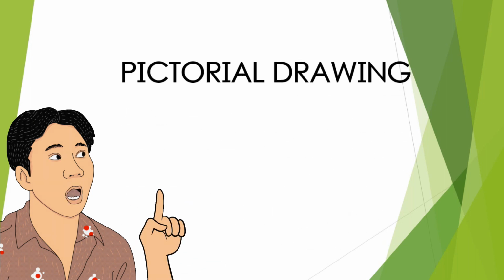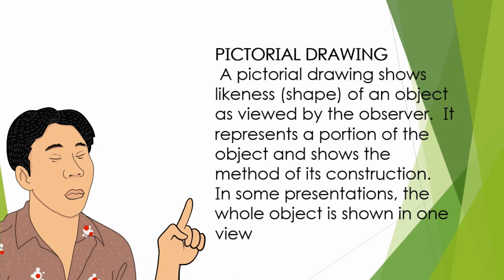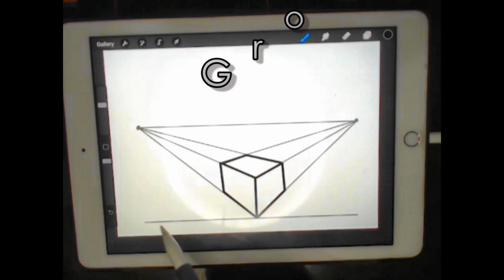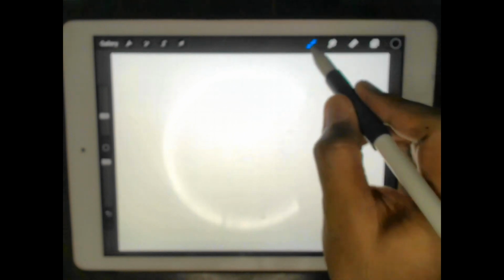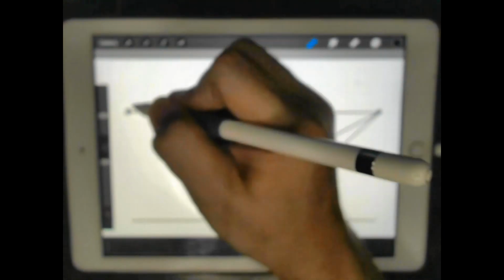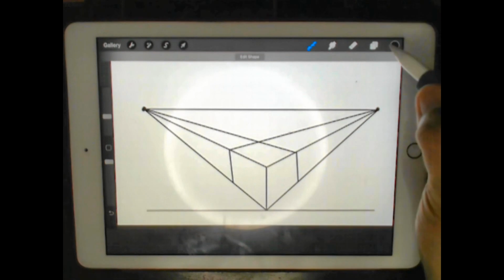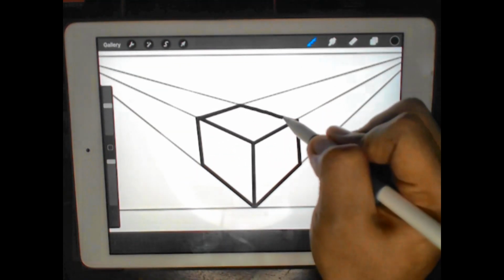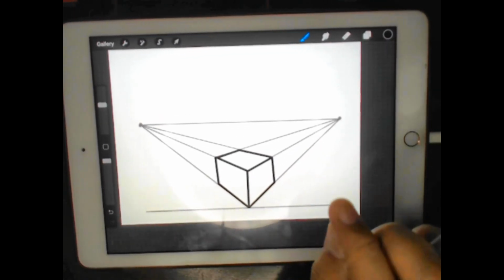Grade 7 Lesson Preparing a 2 Point Perspective Drawing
My Online lesson on Preparing a 2 Point Perspective Drawing for Technical Drawing Class Grade 7 or 8 in TLE

Objectives
1. Identify the different parts of a    two point perspective drawing.
2. Prepare a 2 point perspective drawing.
3. Appreciate the importance of learning preparing a 2 point perspective drawing.

2 Point Perspective Drawing

-Start with a horizontal line.
-Draw a ground line
-Draw two points on your horizon
-Draw your vertical lines to represent your height
-Draw construction lines back to the vanishing point
-Finalize your drawing